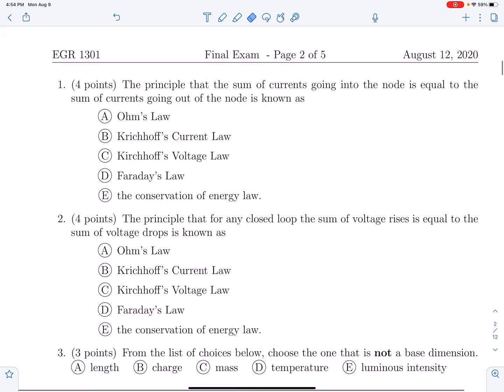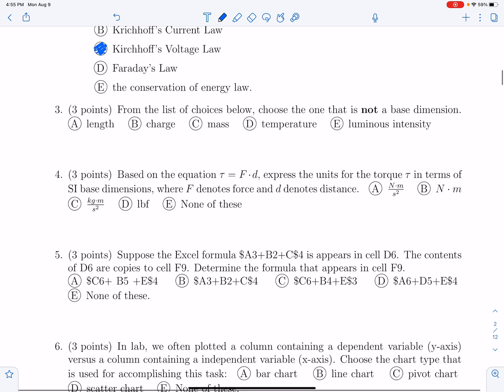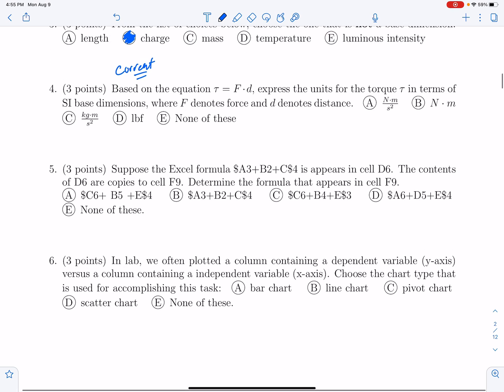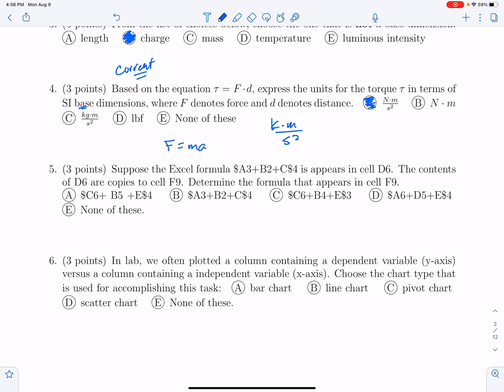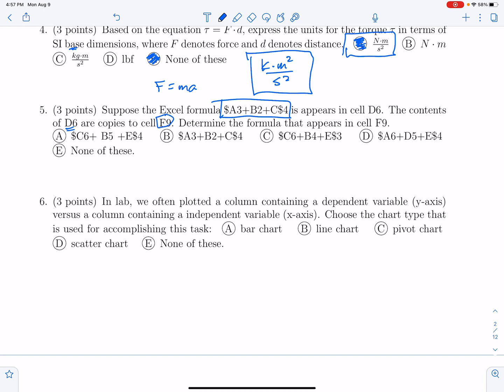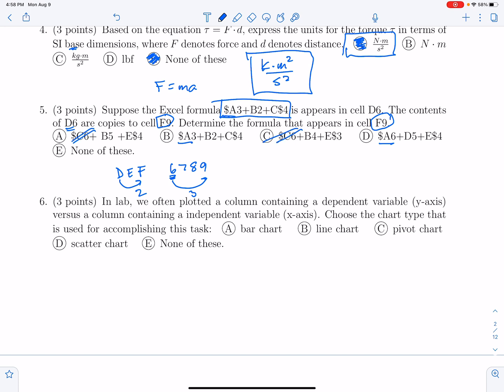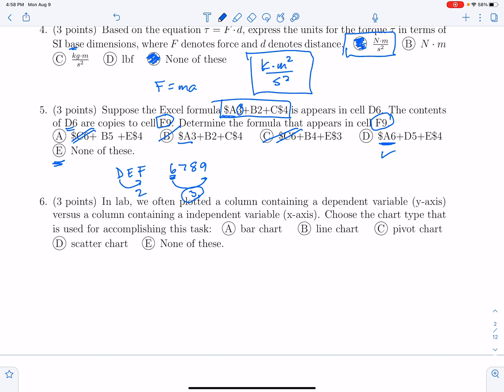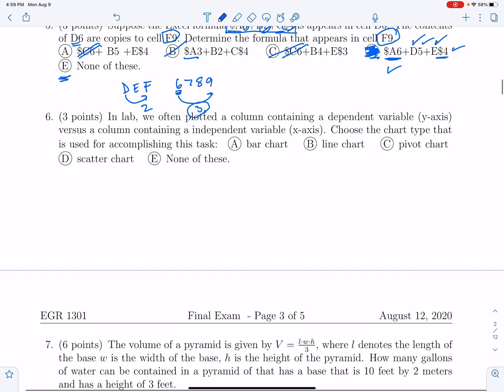EGR 1301 Final Exam Summer 2020 - Multiple Choice Solutions